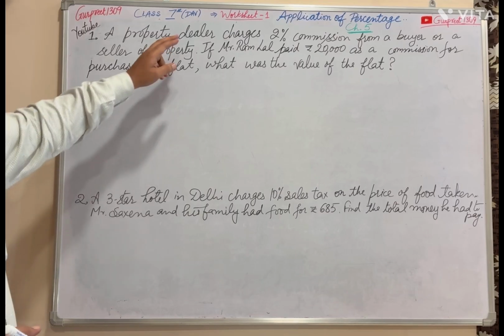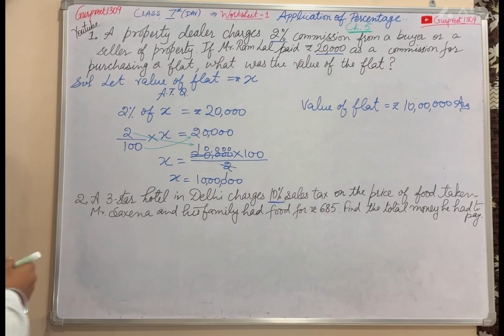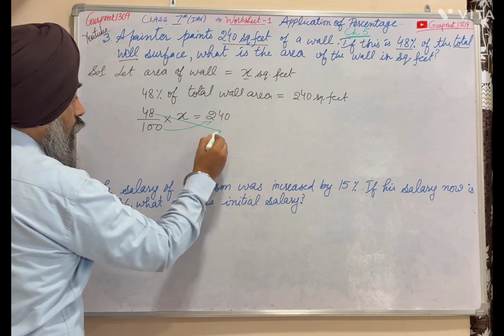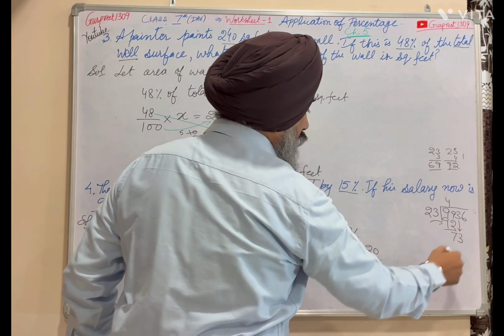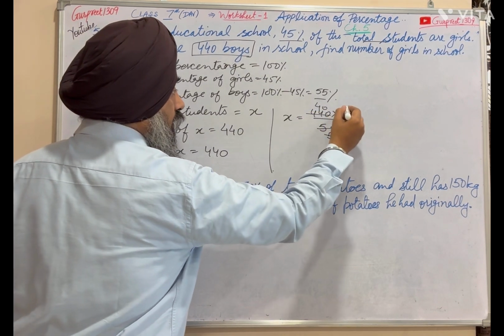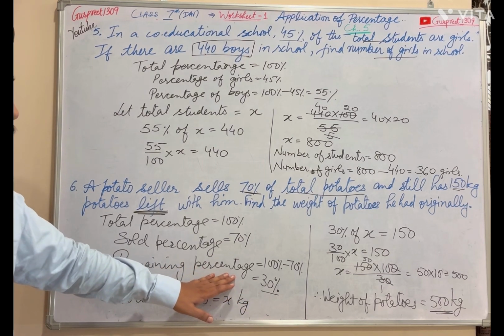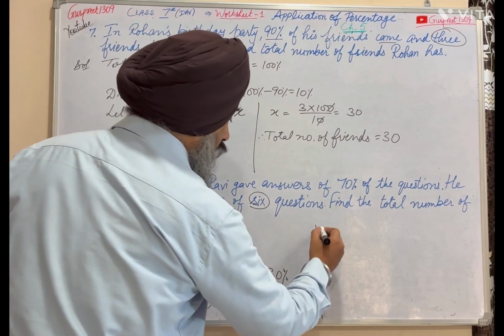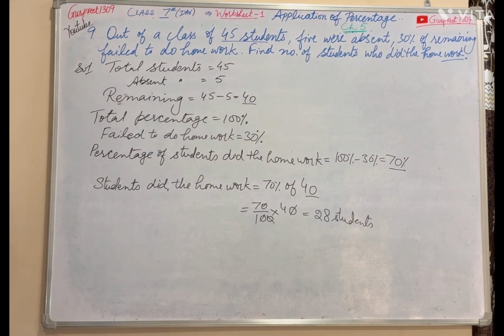7th DAV Maths Chapter 5 Applications of Percentage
For online classes contact on what’s app number 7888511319